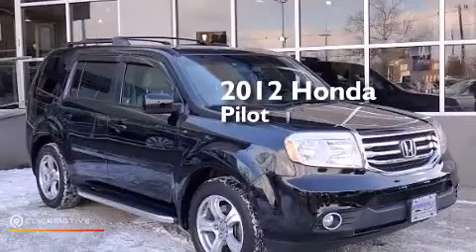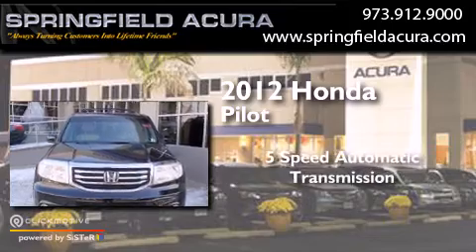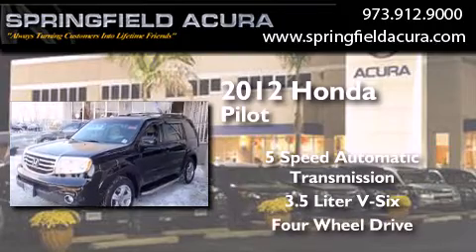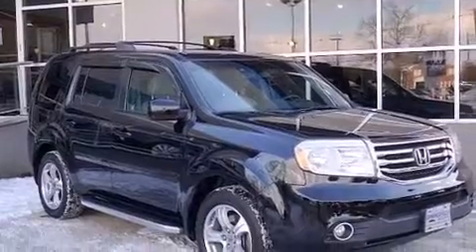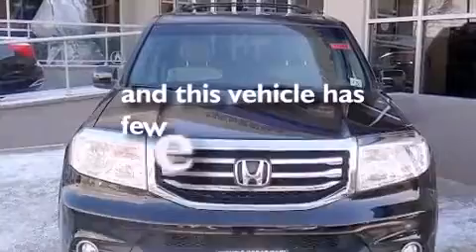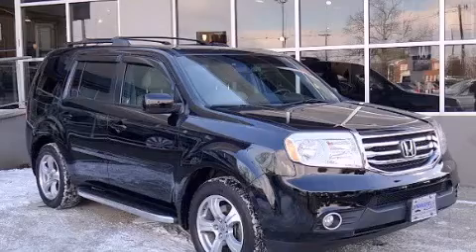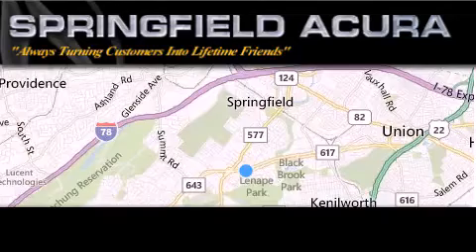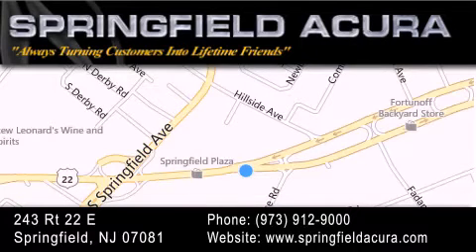Pre-Owned 2012 Honda Pilot Springfield NJ 07081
We have been honored to serve the Springfield NJ area , we promise that your experience at our dealership will exceed your expectations ! Year : 2012 Make : Honda Model : Pilot Engine : Gas V6 3.5L/212 Trans . : Automatic Exterior : Crystal Black Pearl Miles : 46,545 Interior : Gray Stock : 15161TBR Springfield Acura 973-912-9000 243 US 22 Springfield , NJ 07081